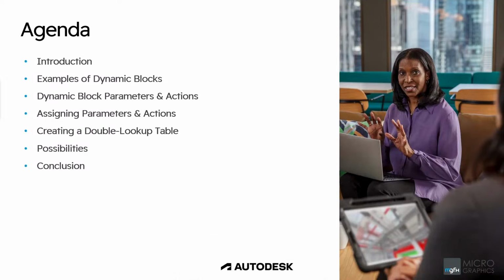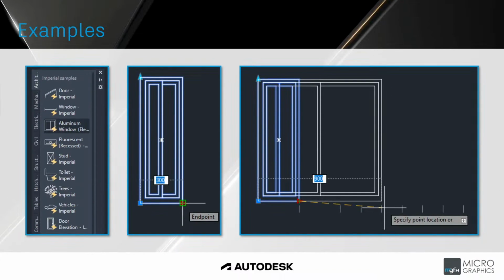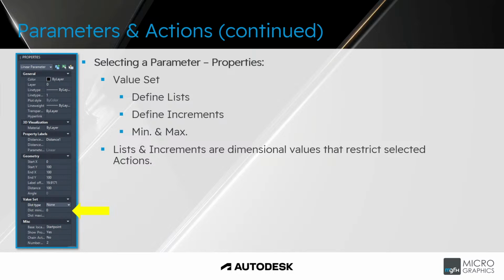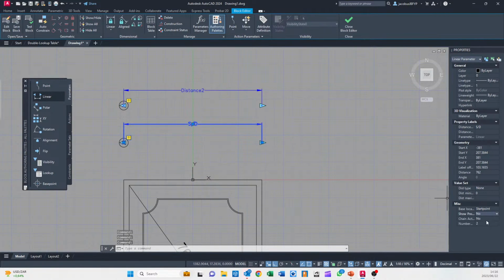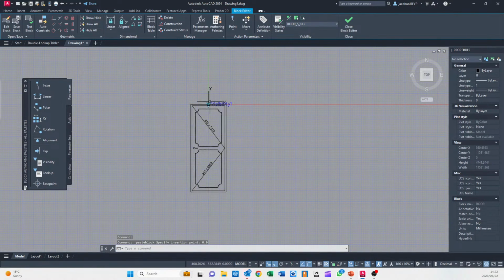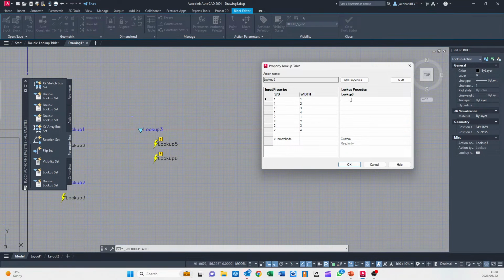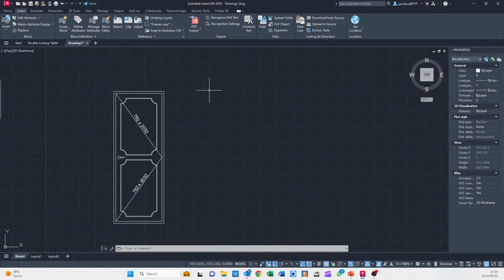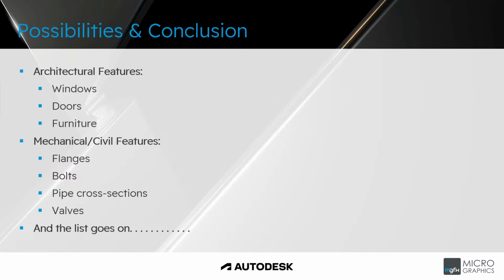AutoCAD Advanced Dymanic Blocks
Webinar on AutoCAD Dynamic Blocks.

The Webinar agenda is as follows:
- Examples of Dynamic Blocks
- Parameters and Actions explained
- Assigning Parameters and Actions
- Creating a Double-Lookup Table Dynamic Block
- Possibilities